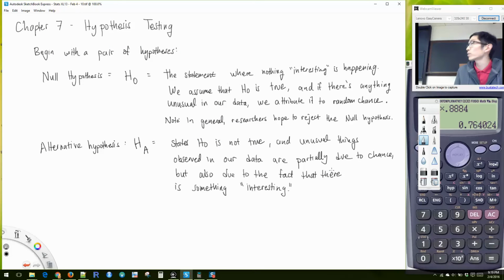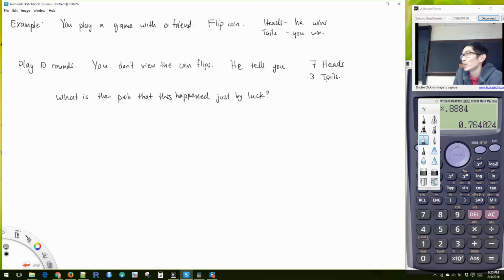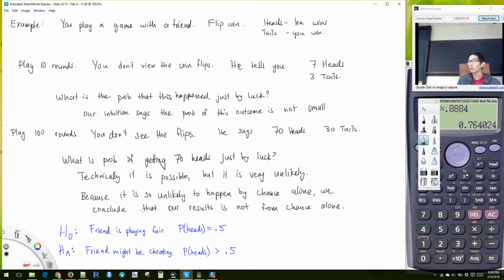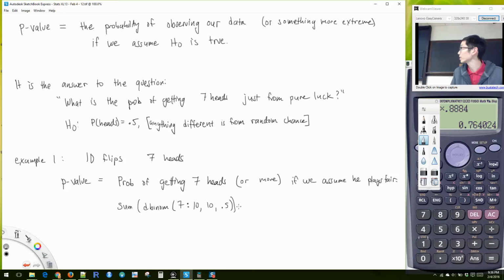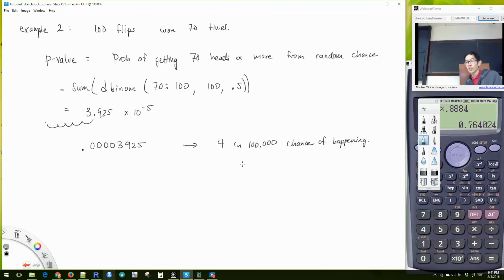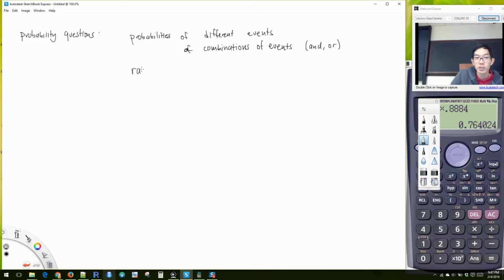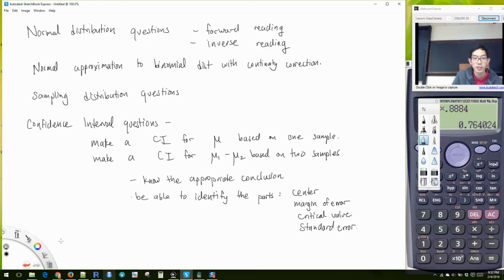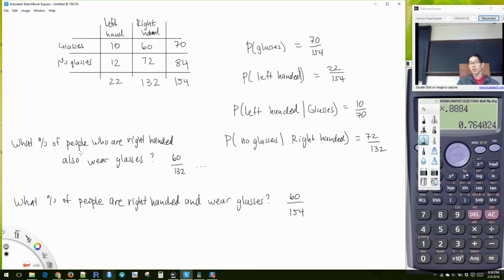Stats XL13 Lecture February 4, 2016 Part 2